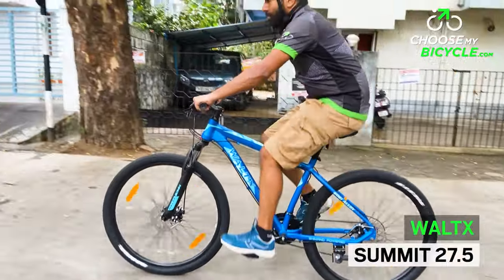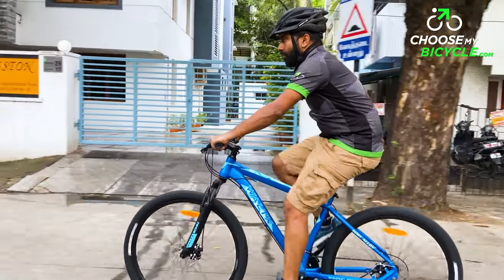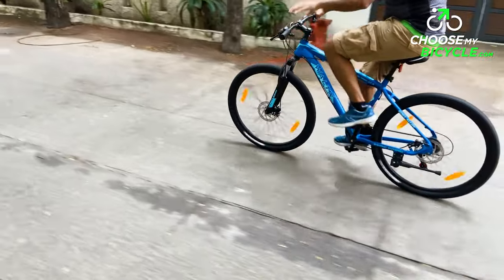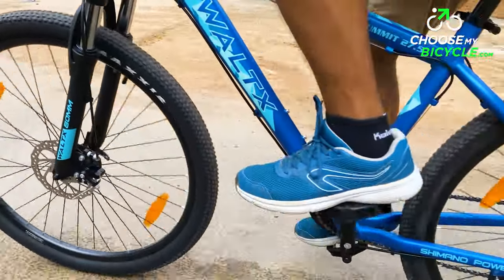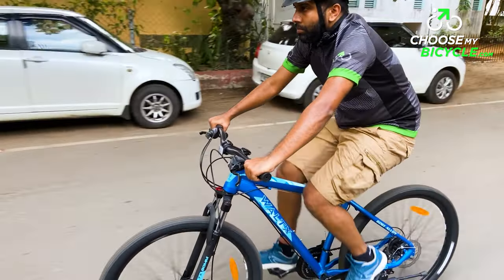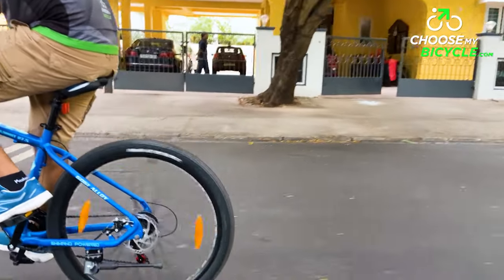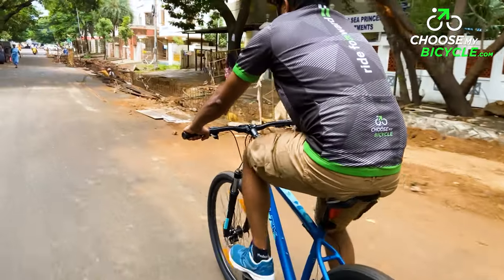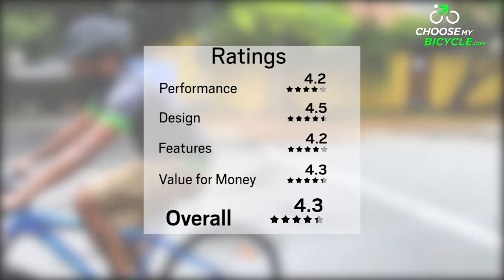WaltX Summit 27.5: ChooseMyBicycle Expert Review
With precision, attention to detail, innovation and value for money being centric values, WaltX offers a range of Bicycles designed in-line with European standards that cater to the riding needs of everybody. We got to check out the WaltX Summit 27.5 and here is what we thought.

Key Features:

+ Frame - AL Tech 6061 Alloy
+ Suspension - WaltX Suspension Fork with 80mm travel and Lockout
+ Shimano Tourney 3x7-Speed Drivetrain
+ Mechanical Disc Brakes
+ Maxxis Pace 27.5" x 2.1" Tires
+ Weight - 15kgs